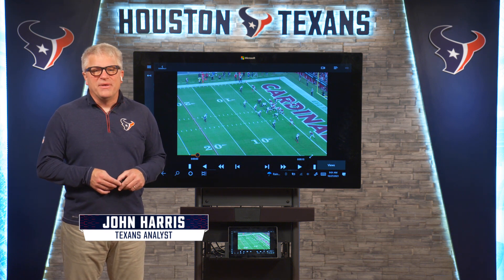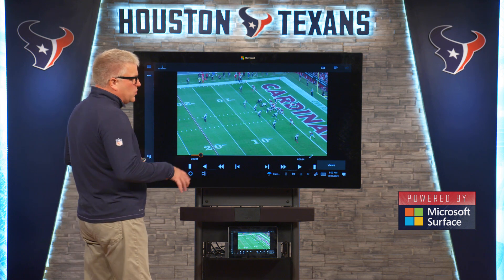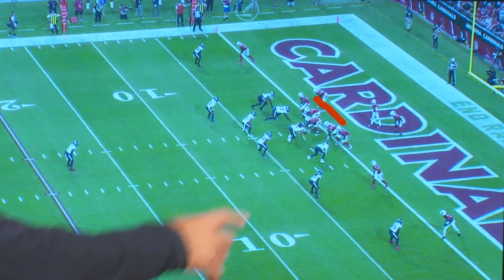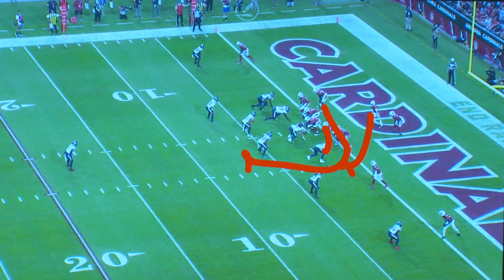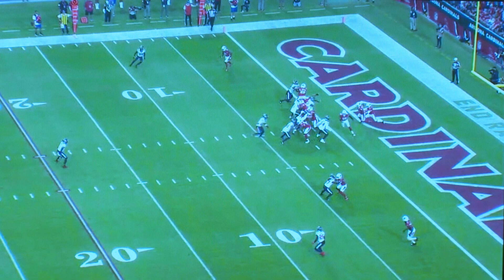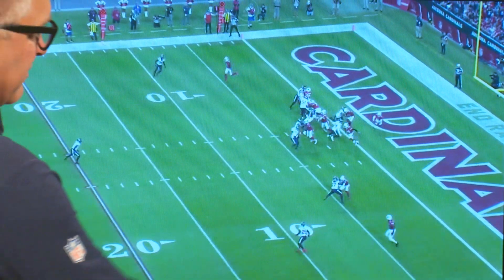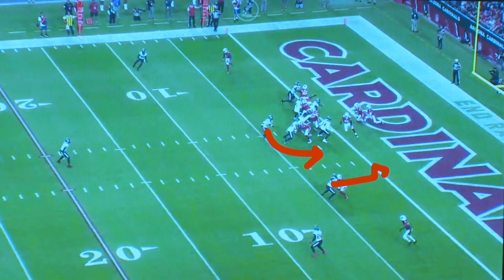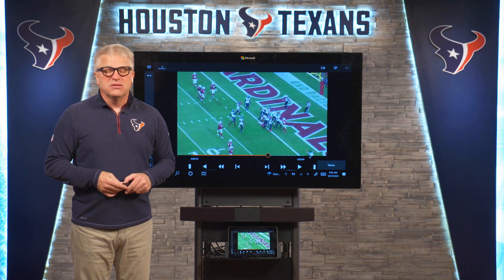Safety in Week 7 | Texans Film Break Down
Houston Texans Team Analyst John Harris breaks down the Texans safety in Week 7 against the Arizona Cardinals.